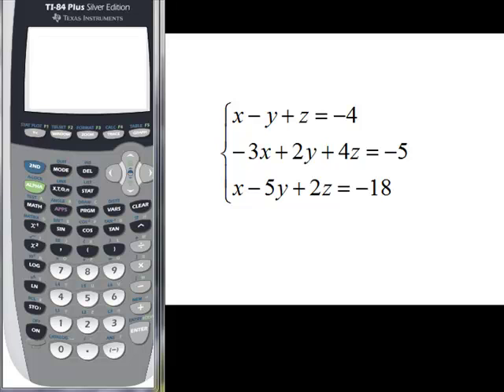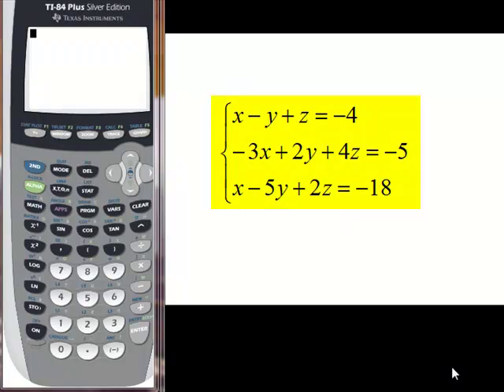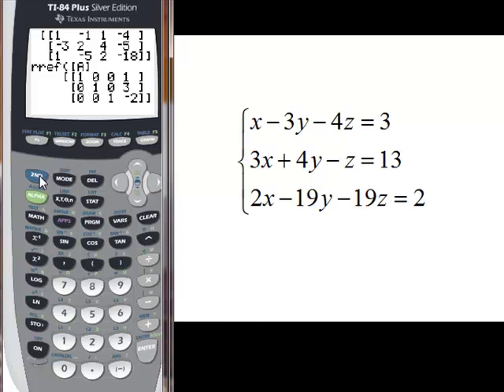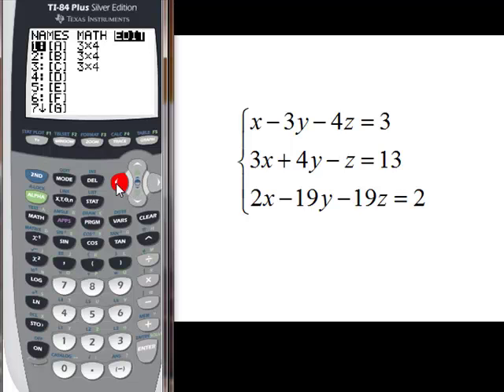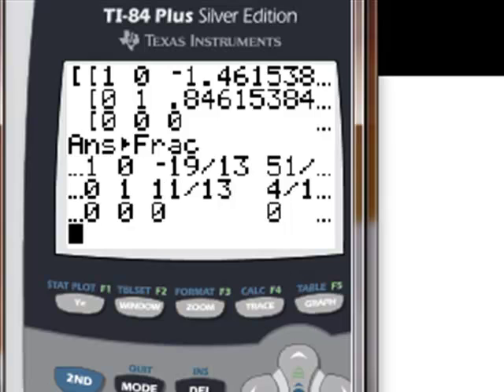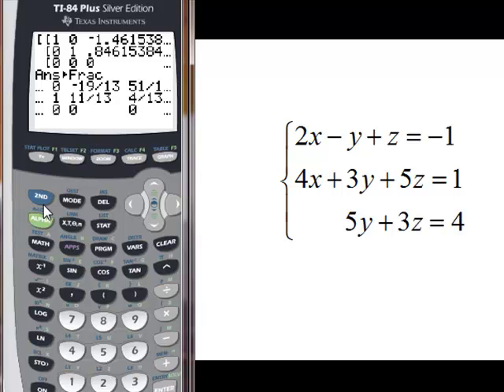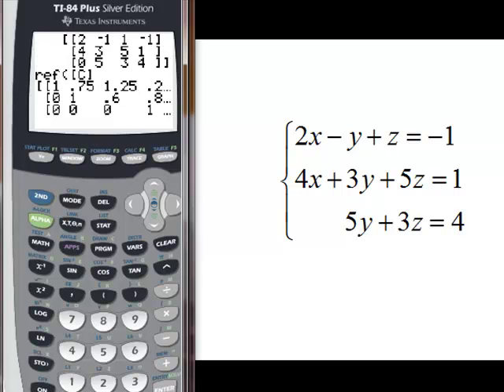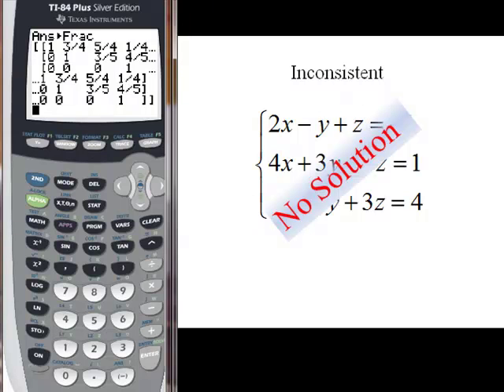matrix consistency with TI84 Graphin Calculator